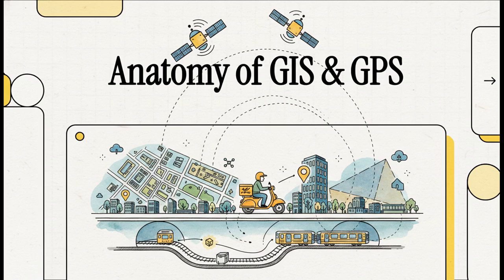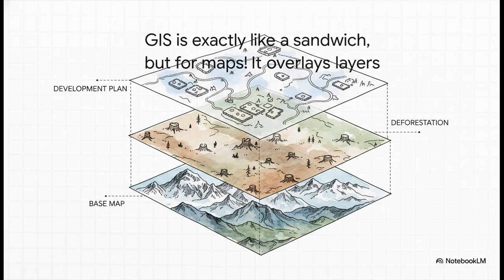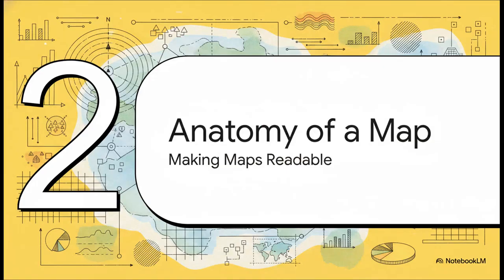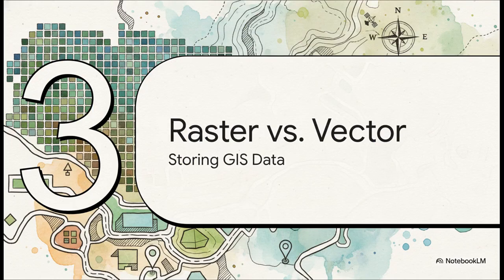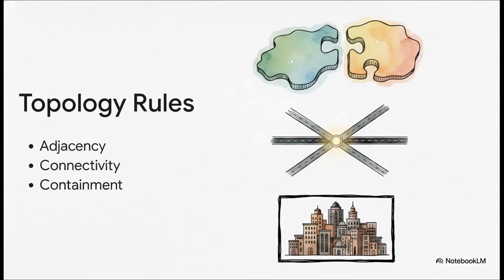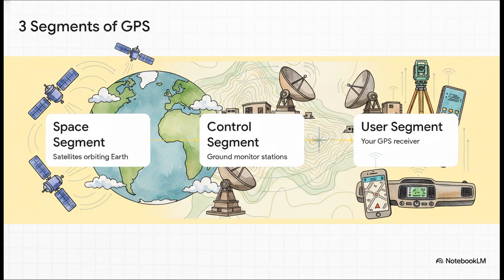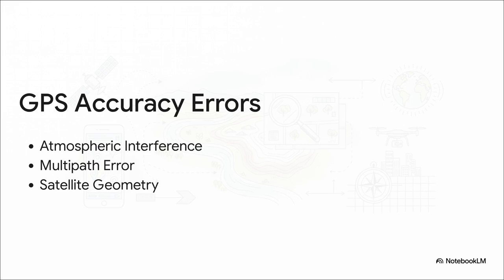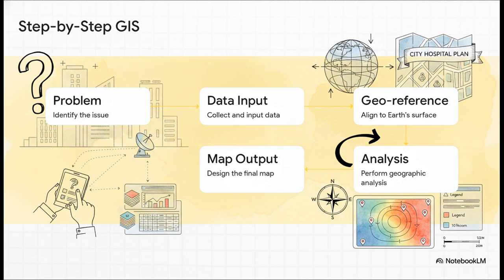Anatomy of GIS & GPS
a great help by notebook lm and shared it here so you all can also get some of it